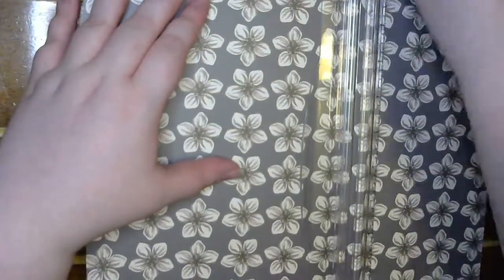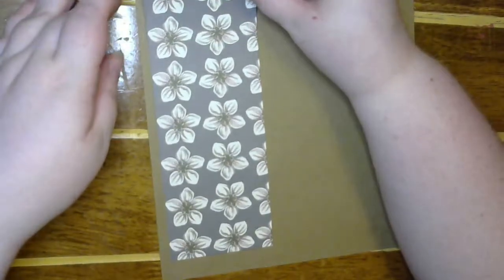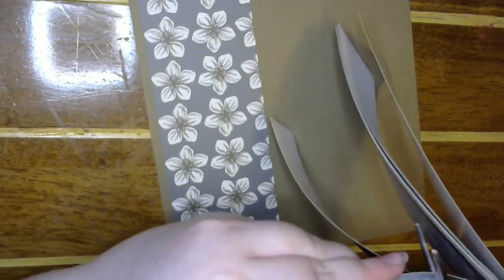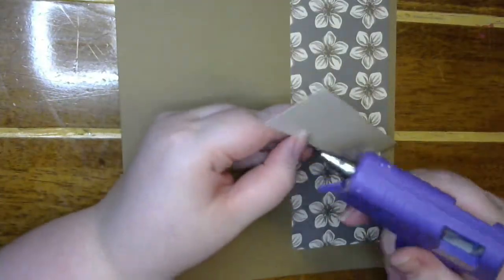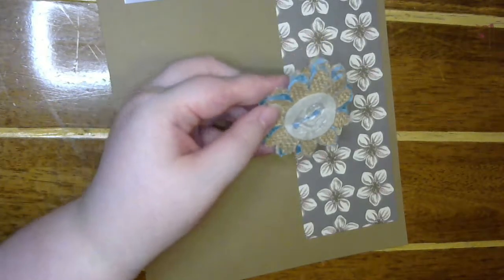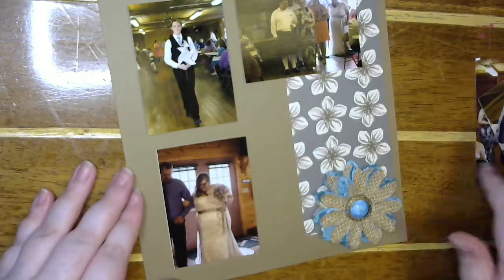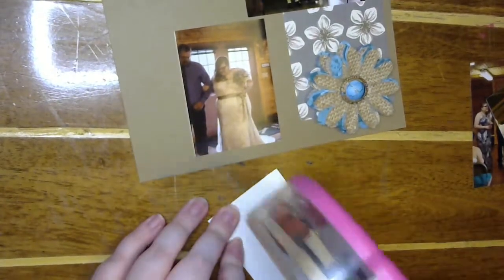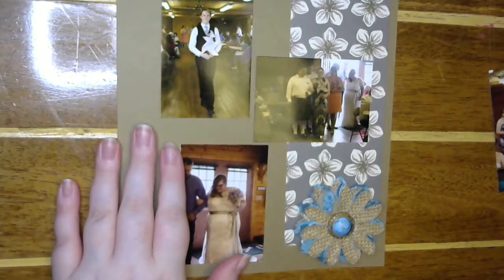Walking Down the Aisle ~ Scrapbooking My Wedding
Hey guys! Thanks for joining me this month as we put together my wedding scrapbook album!
My WishList: